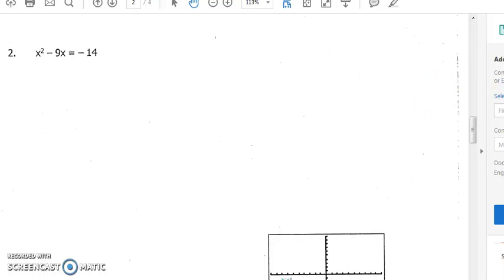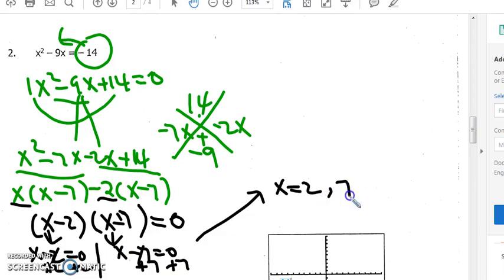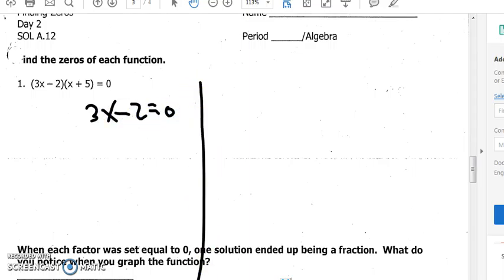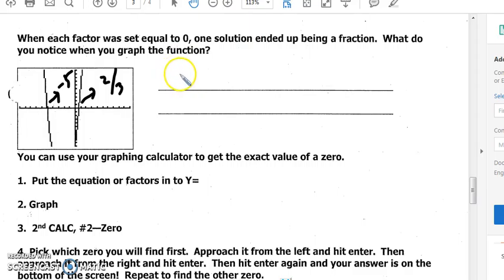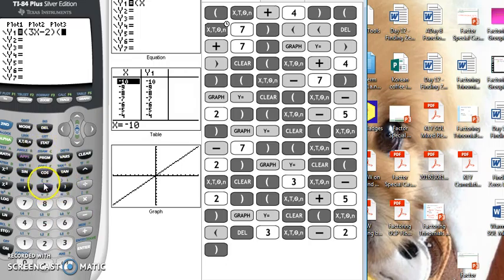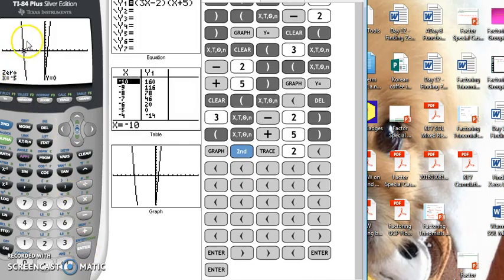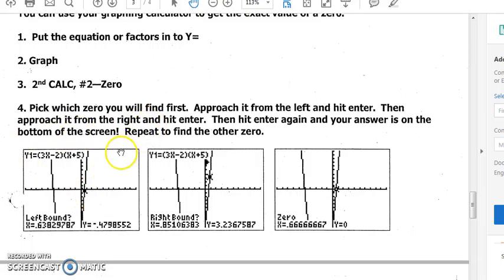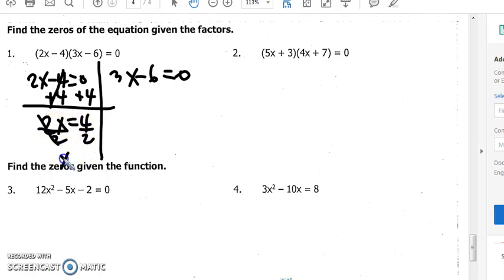Finding Zeros Part 2